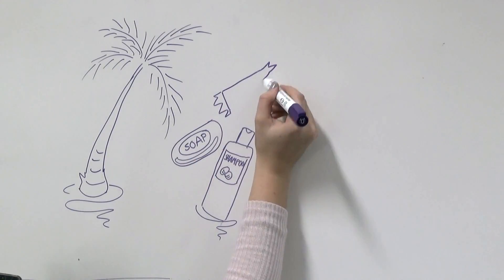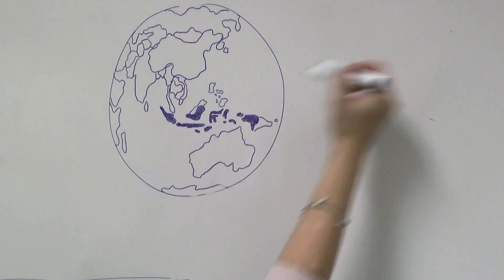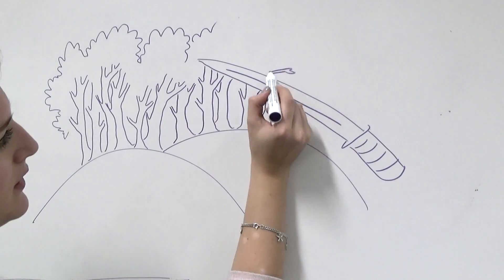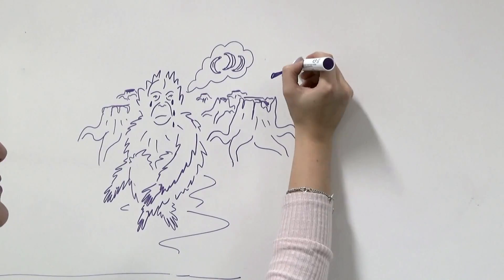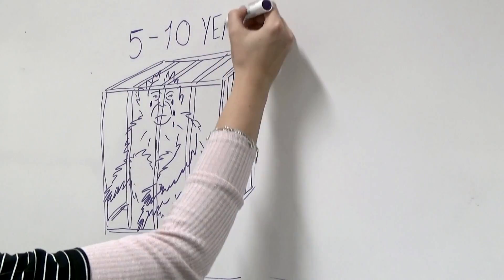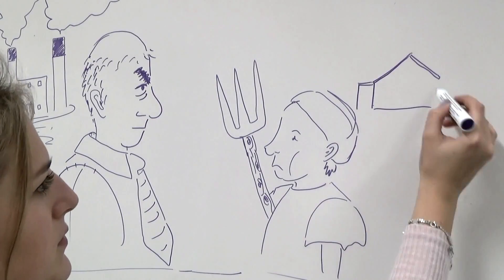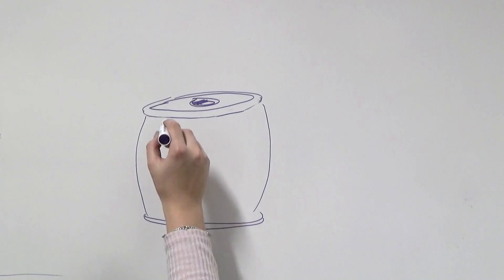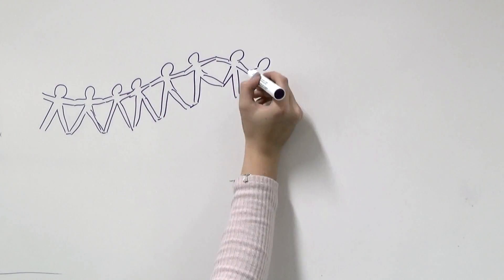SE308 - Palm Oil: Impacts and Issues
This is a short video made by Group 4 (Alex Smith, Emily Penny Jobber, Georgiana Osborn and Matthew Rose) at the University of Kent on the topic of Palm Oil, addressing the theme of 'Anthropology and Conservation: Common ground or Shaky ground'.

If you would like to know more about how you can change your consumer habits towards sustainable Palm Oil please ; here you can also see which companies are yet to commit to using sustainable Palm Oil.

References:
- Rist, H; Feintrenie, L; Levang, P (2010) The livelihood impacts of palm oil: smallholders in Indonesia, Biodiversity and Conservation 19 (4) pp.1009-1024

- Obidzinski, K., R. Andriani, H. Komarudin, and A. Andrianto (2012) Environmental and social impacts of oil palm plantations and their implications for biofuel production in Indonesia. Ecology and Society 17(1) pp. 25

- Balch, O. (2015) Indonesia's forest fires: everything you need to know Gaurdian [Online] 11 November 2015 Available